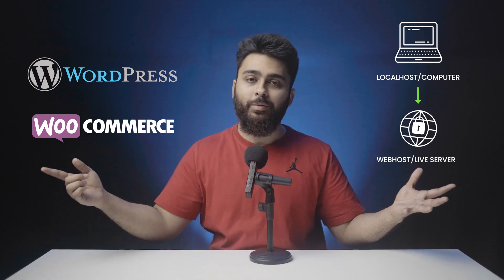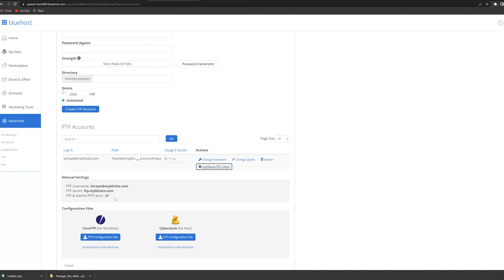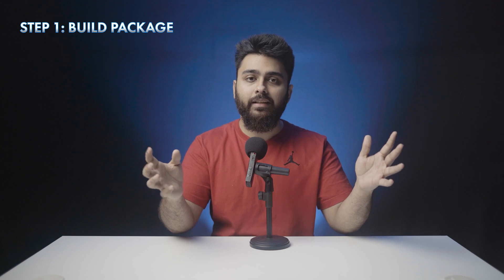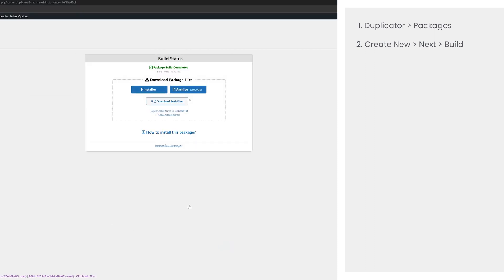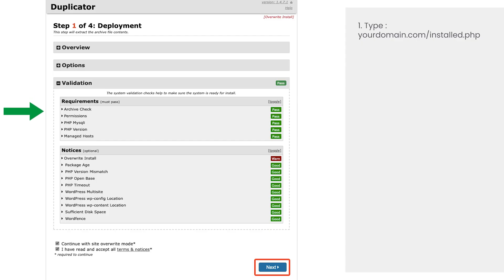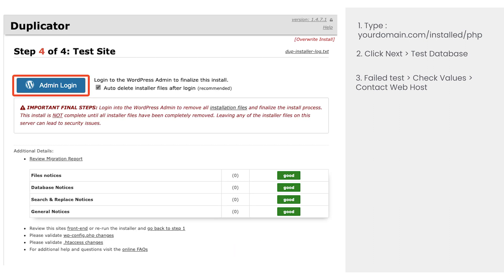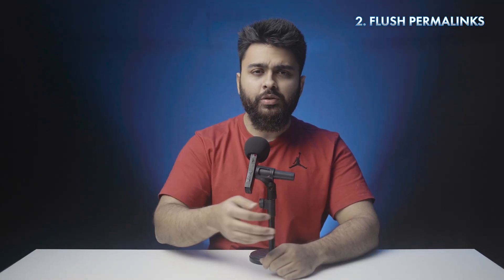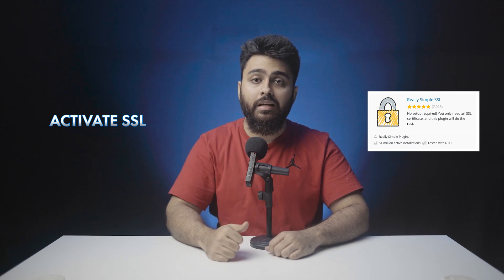How to Move WordPress from Local Server to Live Website (2022)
I'll use a free plugin (DUPLICATOR) to help you QUICKLY migrate your website from your computer to a live website. Create unlimited staging sites with 1-click & use bulletproof backups via BlogVault

⭐ We also have a FREE security plugin called "MalCare" that will give you complete peace of mind

00:00 - Need to Know!
00:28 - 1. Create Blank Database
01:22 - 2. Use Duplicator to Migrate
03:33 - 3. IMPORTANT Steps
04:49 - 4. BONUS Tip!